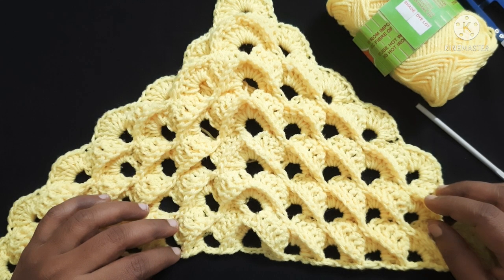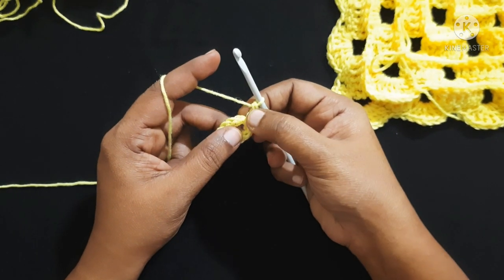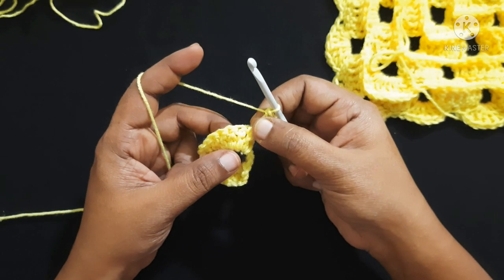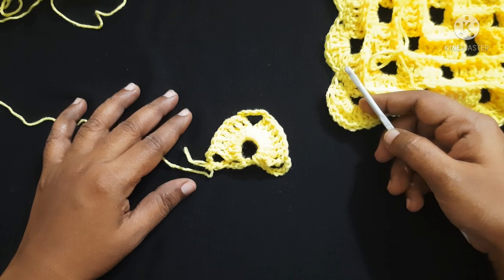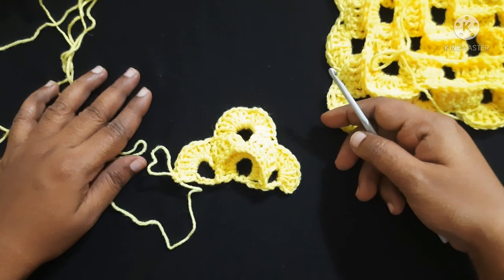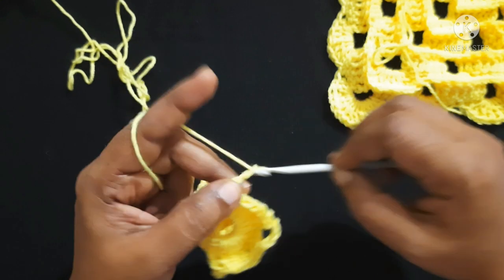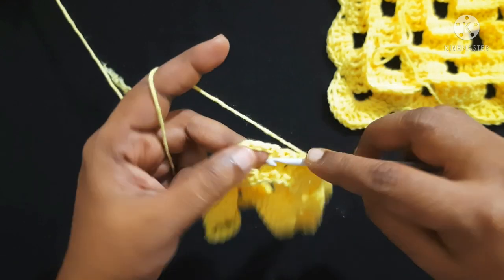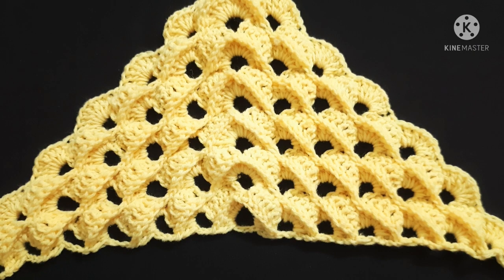Crochet Triangular Shawl | Crochet Prayer Shawl | Crochet Tutorial | Club Crafteria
Hello friends,
       In this video we will learn how to crochet a beautiful triangular shawl by Club Crafteria. It is easy to do and beginner friendly.
       To do this beautiful triangular shawl we want to know the basic stitches like chain, double crochet, single crochet, front pose double crochet and slip stitch.